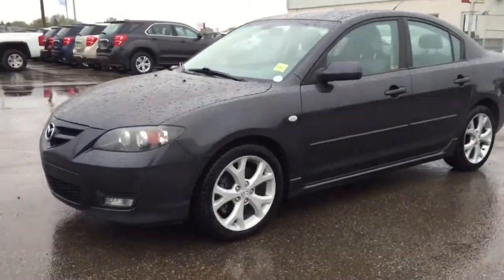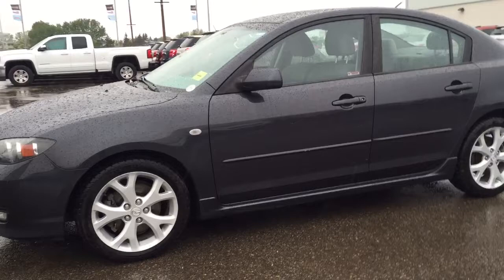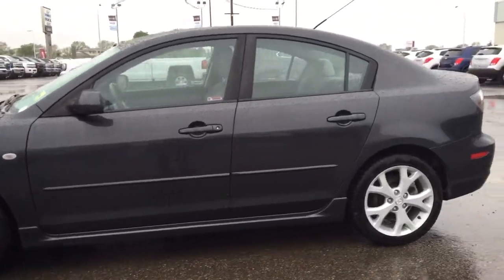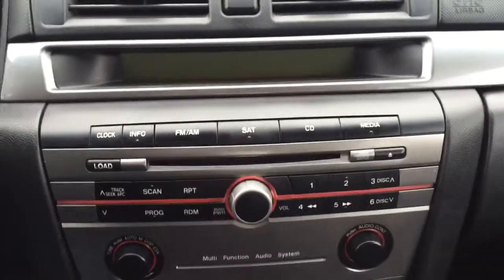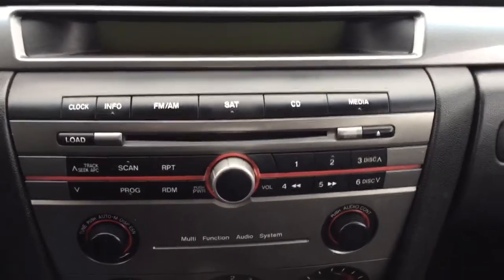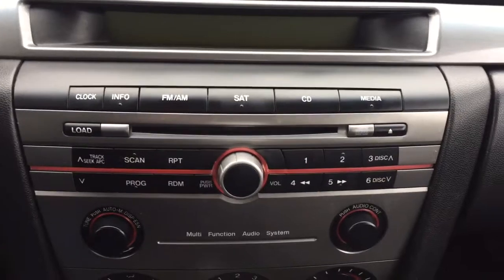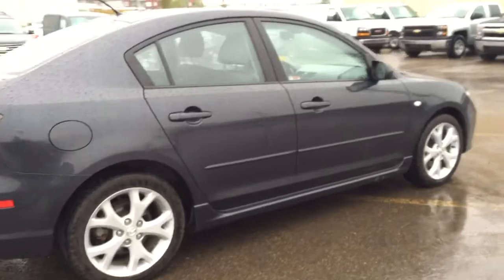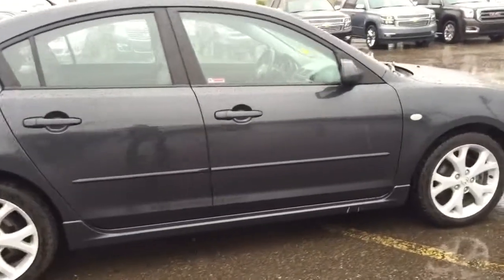Pre-owned 2007 Mazda3 Sport | Airdrie, AB | Davis Chevrolet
2.3L 4 cylinder engine, navigation, heated front seats, AM/FM radio, CD player, Bluetooth capabilities, and cruise control sound like the features your looking for?! Look no further this 2007 Mazda3 GT comes packed with all the above meantioned features and much more such as, power locks, windows, mirrors and manual seats, steering wheel media controls, auxiliary input, rear cupholder and arm rest, plenty of trunk space, comfortable seating for 5 and much more!!

140390